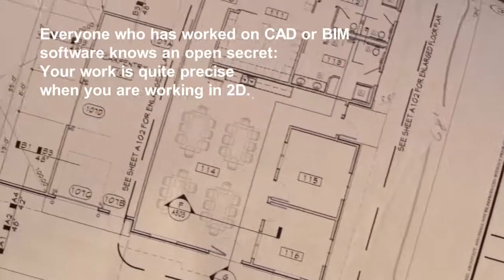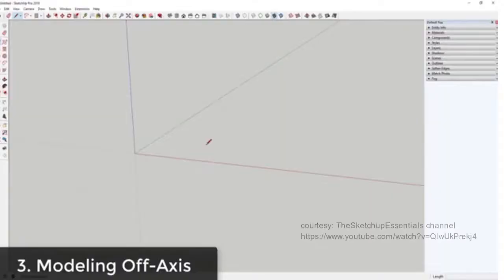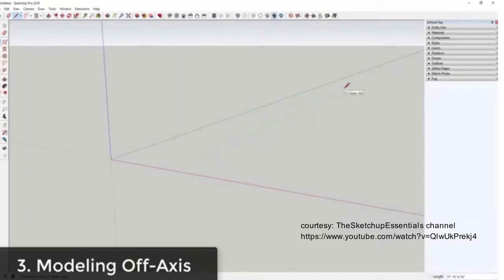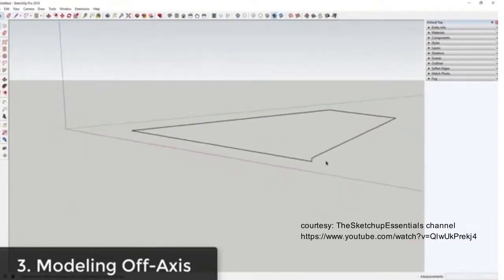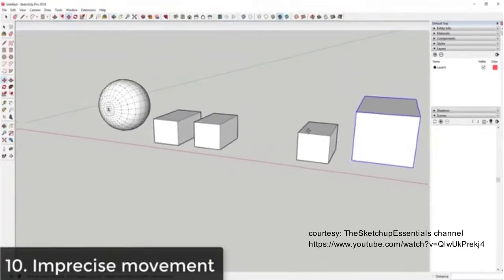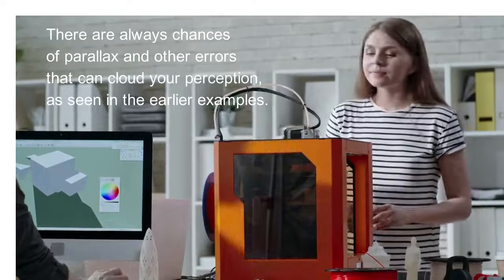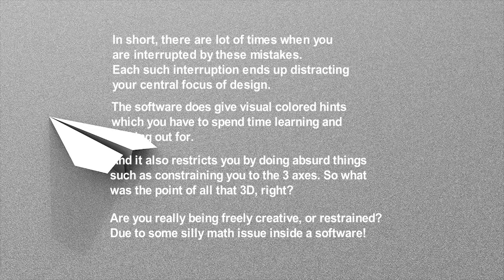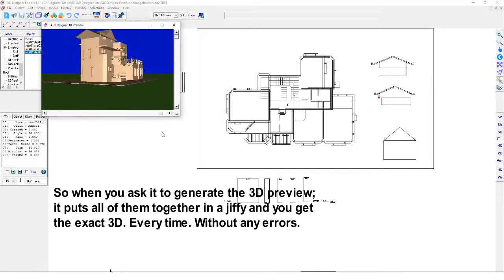The problems with 3D Editing. TAD does 3D differently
Once a mountaineer was asked "Why do you want to climb a mountain?" And the answer was "Because it is there"

Sometimes I feel computer programmers approach software design like that. They climb up a programming challenge, because it is there! The don't stop to consider the various ripple effects their programming brings in.

Such as editing in 3D when there is absolutely no way a 2D surface can do real 3D. But they think it is a nice challenge and hang the users who constantly have to rectify editing errors in 3D (If it was a holographic true 3D monitor, I would have not made that statement) If they were to only count the number of times a user actually spends time rectifying skewed surfaces ... And if the software user realized the mistakes only after there were a lots of surfaces, it is frustrating to say the least.

It is not that I could not have programmed 3D editing right into TAD itself. But I deliberately chose not to. The speed that can be achieved in TAD is unbeatable. TAD is an aid for senior architects and not really juniors. These senior architects should not be bothered by silly errors in the software usage! They have other things to do.

This is part of a series of short videos explaining why TAD was coded in this fashion. It works differently. But it works a lot simpler. TAD is free. Try it out.